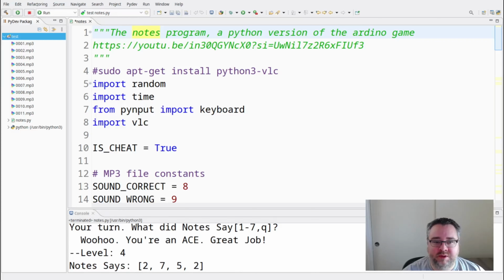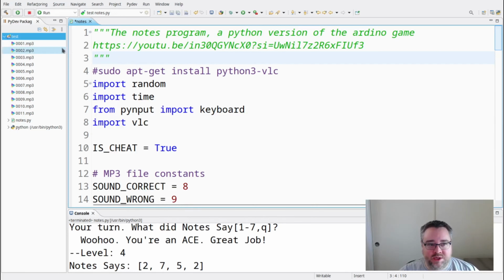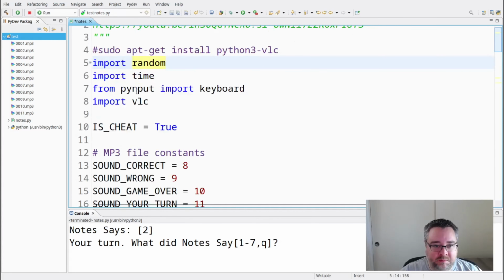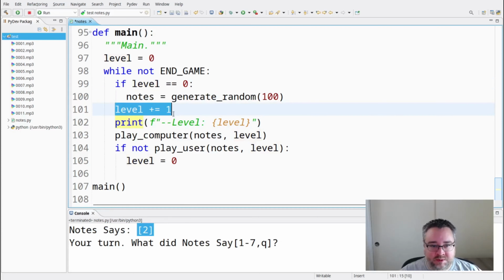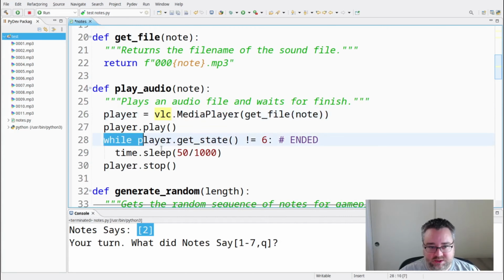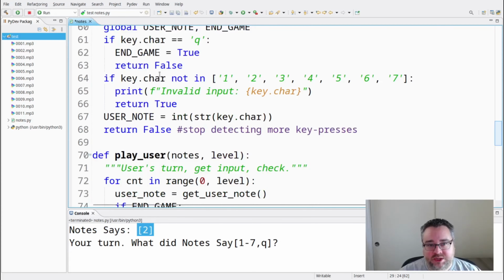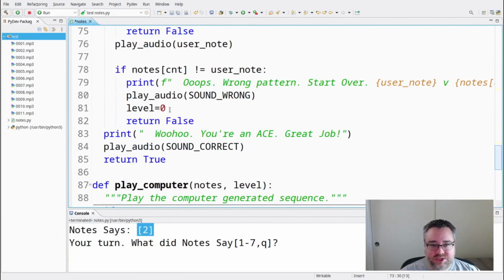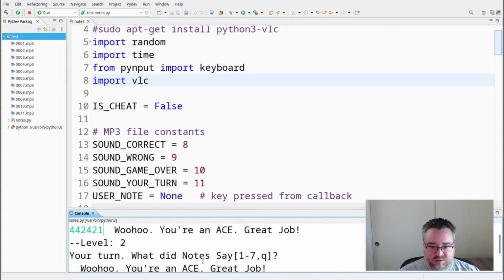Unlock Your Python Skills: Python Prototype for Music Memory Game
Explore an early python code prototype of the Arduino music memory project Notes! Prototyping Arduino projects is critical to success. The key is to prove your design in the least expensive and time consuming way possible. In this project python was idea to mock out the design and test the game play well before buying or soldering our first part. Let's run through the code and compare with the final result.

In this video, we're going to use the Python vlc library to create a prototype for a music memory game. By the end of this tutorial, you'll have created a simple music memory game that uses the Python vlc library. You'll also be able to control the game using Python code, which will give you flexibility to create more sophisticated games in the future!

00:00 Introducing the Notes Music Memory Game
01:10 Exploring the Python Code
10:26 Playing in HARD Mode!!!